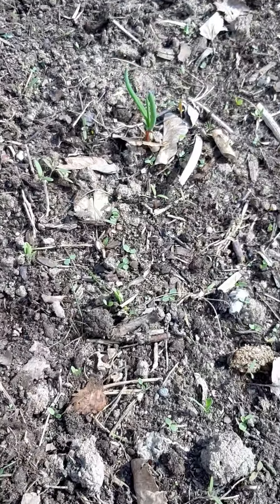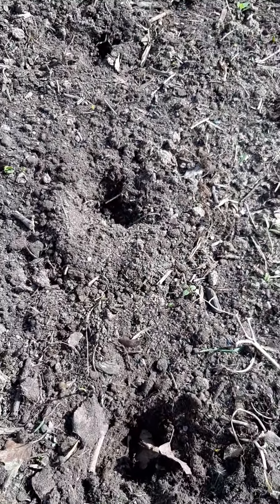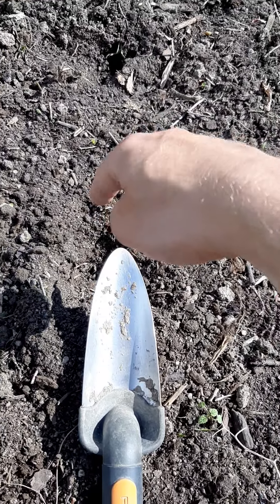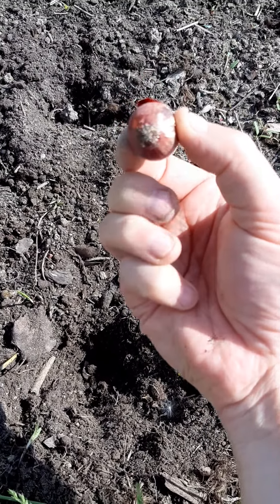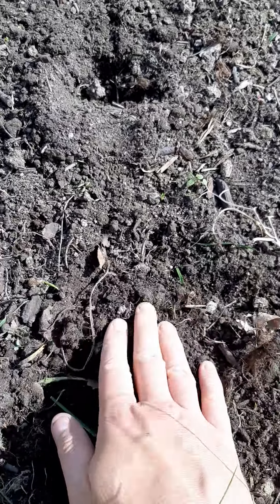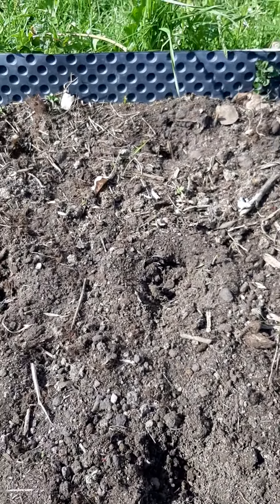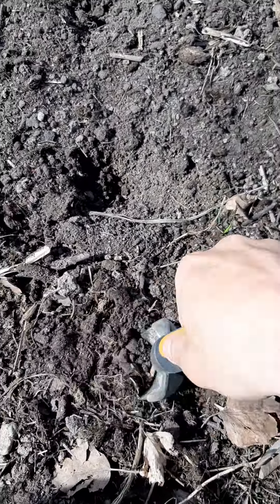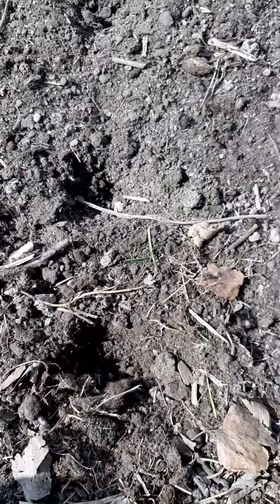Planting Red Onions 😇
Red onions are so tasty and they're actually quite easy to grow. After planting make sure you water them in of course! Forgot to mention this in the video 🤣